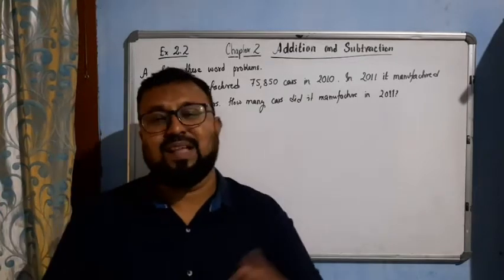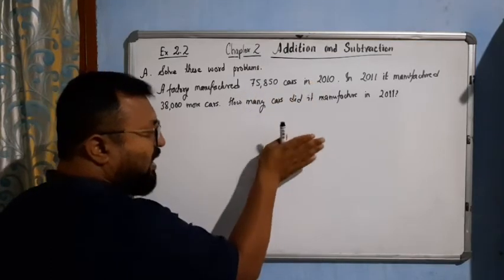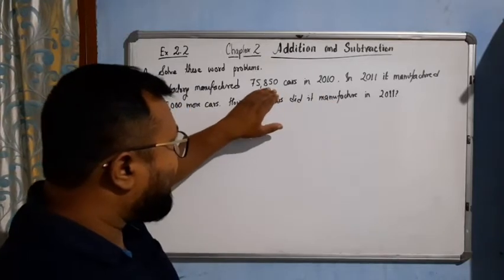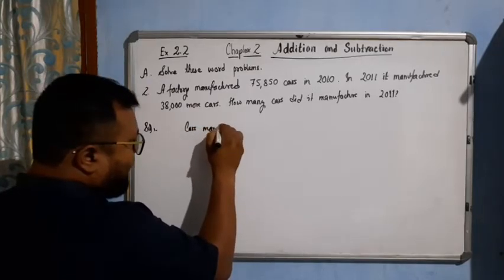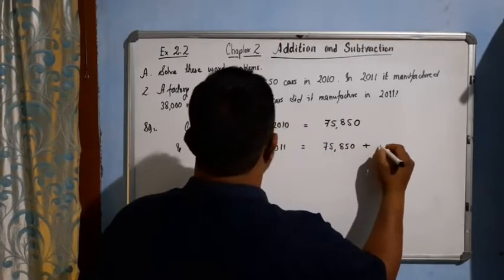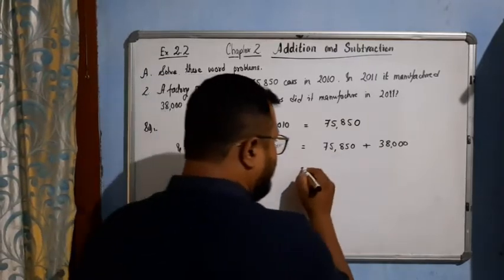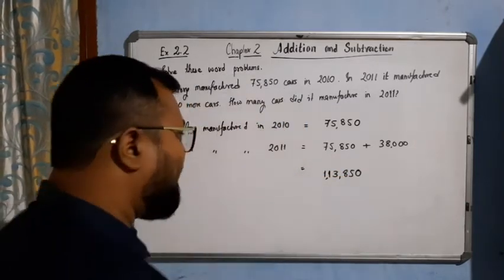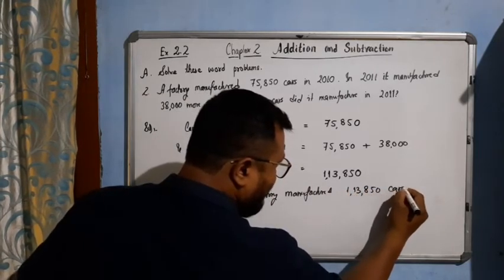Class 4/ Chapter-2 Addition and Subtraction/ Exercise 2.2/ Q.A 2/ ncert.mp4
Solution to Q.A 2 of Exercise 2.2

TEXTBOOK RATNA SAGAR PUBLICATION P LTD#CLASS 4#CHAPTER-2#ADDITION AND SUBTRACTION#NCERT#